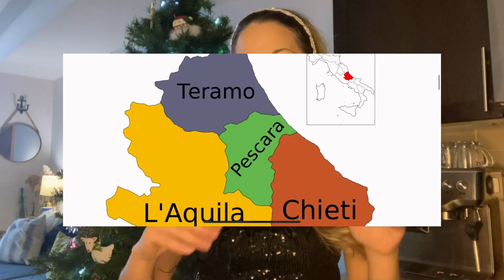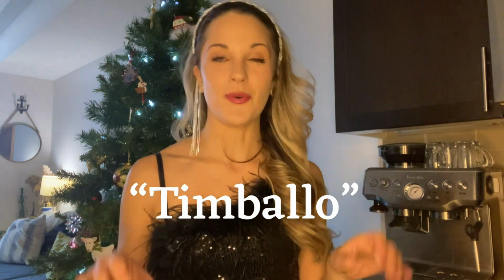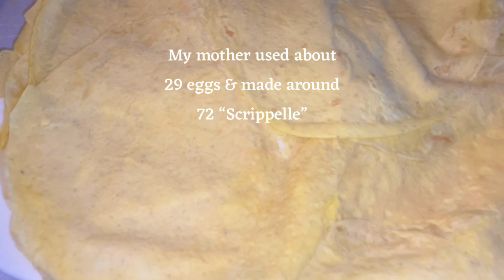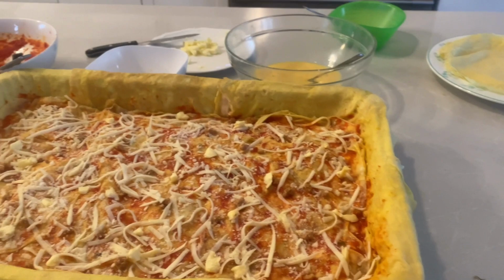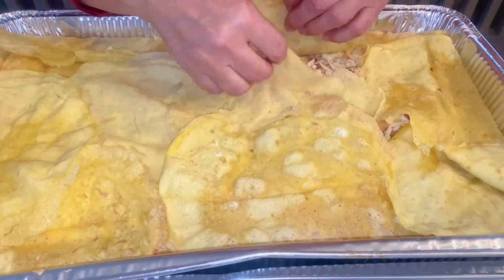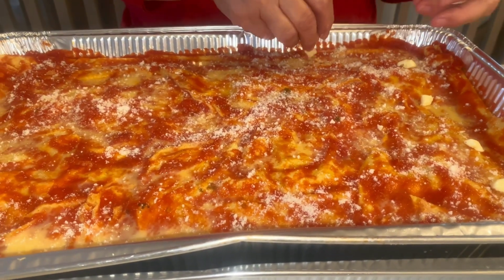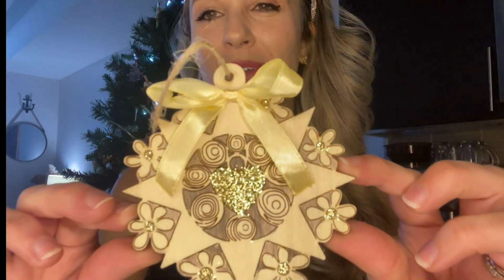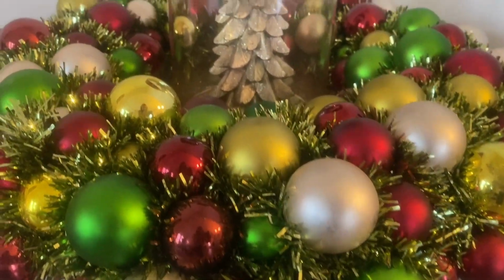TRADITIONAL ABRUZZO CREPE LASAGNA "TIMBALLO"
Today i am sharing my family recipe called Timballo. It is something that has been part of my family for  generations

Abruzzo
Is the greenest region of Europe filled with lots of spring mountains such as the gran sasso mountain range. And to the east you the Adrica Sea glistening at you. One thing Abruzzo is famous for is for its delicious, rustic cooking. Today I will show you my family’s Christmas tradition. This is Timballo “which is pretty much a lasagna made with crepes. In stead of the traditional pasta sheets, lace thin crepes are made called “Scripelle.” This lasagna recipe is from the Teramo Region.

Ingredients:
•Homemade Tomato Sauce (sugo made with piece of veal and beef)
• Ground Veal
• Grated Mozzarella Cheese (a sprinkle of parmigiana is added to prevent cheese from clumping together)
• Grated Parmigiano Reggiano
•Egg Wash
• small pieces of unsalted butter

Scrippelle: (crepes)
• 1 teaspoon of flour is added to every egg you use
• 1 egg shell of water to every eggs

ornaments from Abruzzo, “Presentosa”